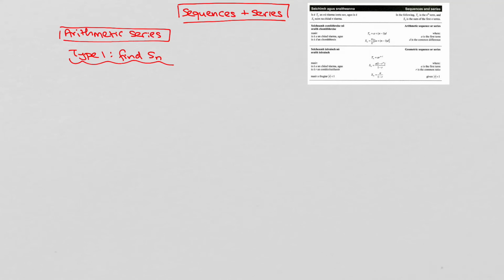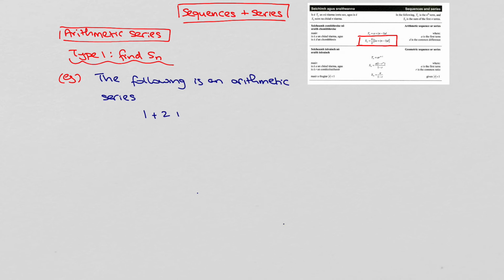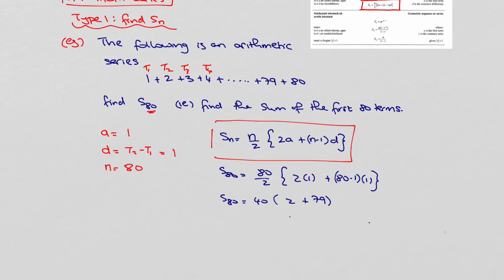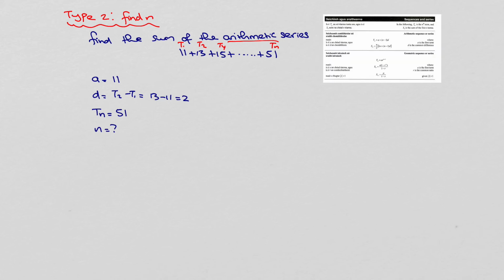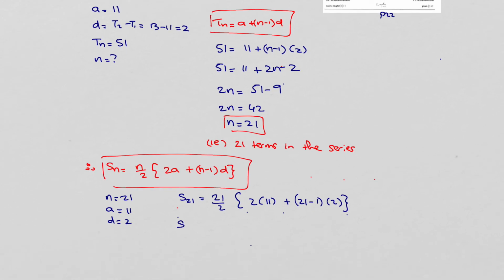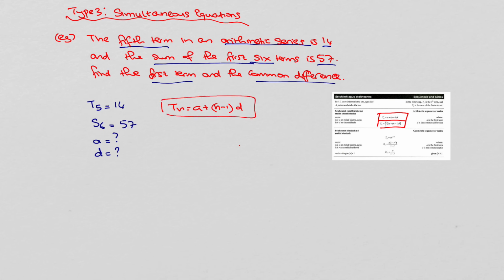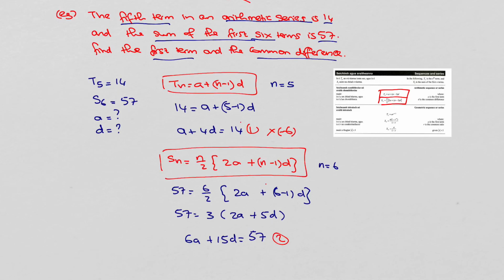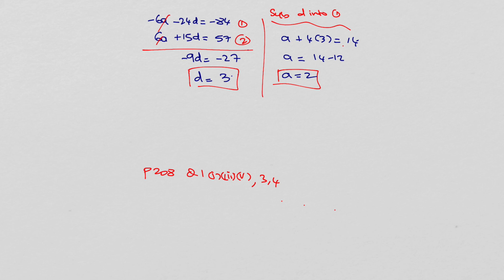sequences and series arithmetic series T1,2,3